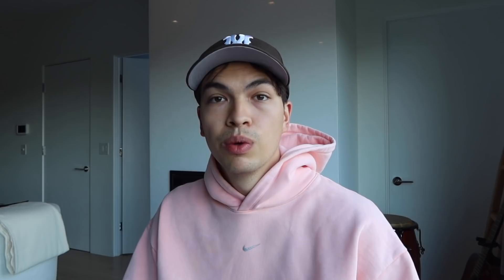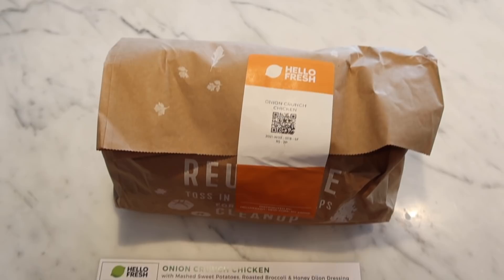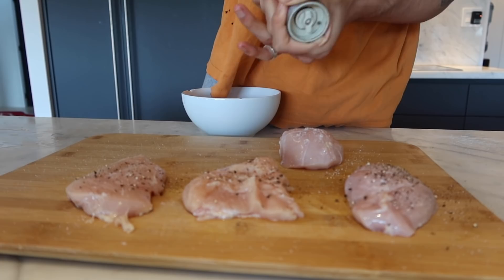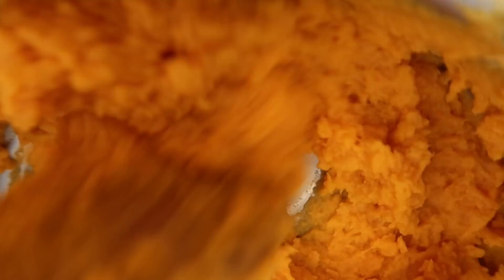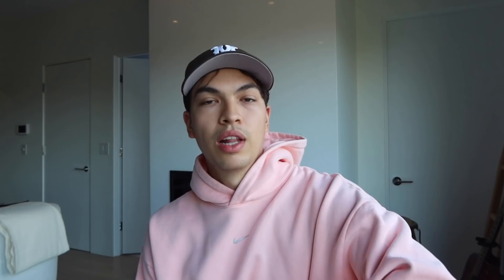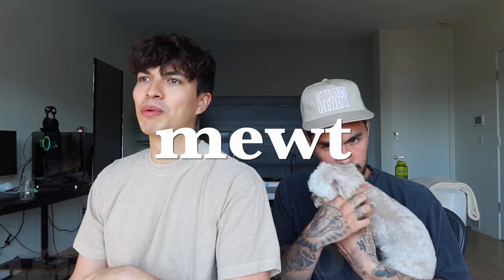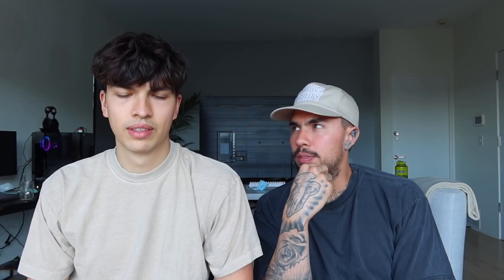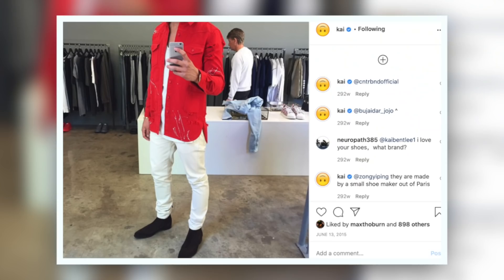brother Q&A.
JET BENT-LEE
601 King Street West, M5V1M5